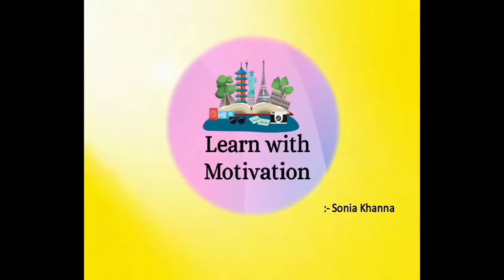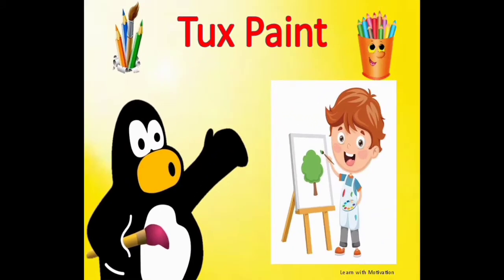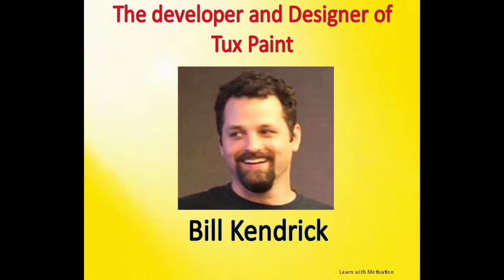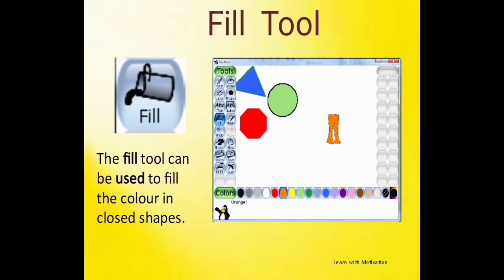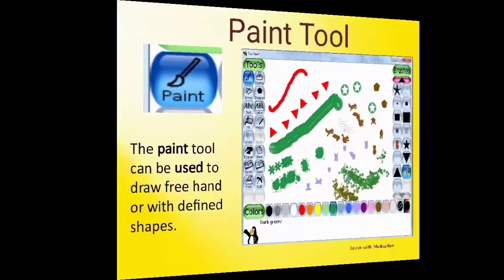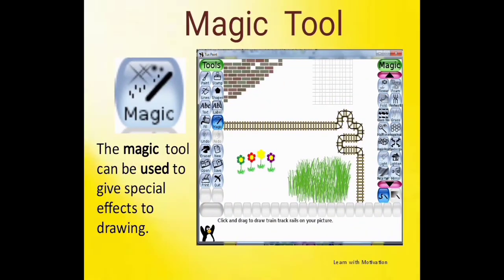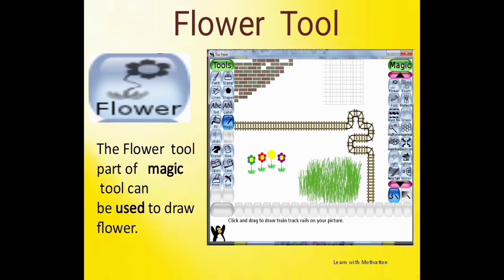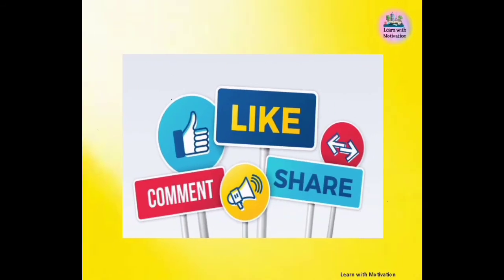Tux Paint : Introduction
Class -1
L 8 Tux paint

This video is prepared as per the CBSE Course for Class I children.
With the help of this video children can learn to start Tux Paint, Create New Drawing, Colour the drawing, Erasing the drawing, Save  the drawing, Close Tux Paint and finally open saved drawing.

Tux Paint is a free drawing program designed for young children (kids ages 3 and up). It has a simple, easy-to-use interface, fun sound effects, and an encouraging cartoon mascot who helps guide children as they use the program. It provides a blank canvas and a variety of drawing tools to help your child be creative.

Objectives:

Easy and Fun - Tux Paint is meant to be a simple drawing program for young children. It is not meant as a general-purpose drawing tool. It is meant to be fun and easy to use. Sound effects and a cartoon character help let the user know what's going on, and keeps them entertained. There are also extra-large cartoon-style mouse pointer shapes.

Extensibility - Tux Paint is extensible. Brushes and "rubber stamp" shapes can be dropped in and pulled out. For example, a teacher can drop in a collection of animal shapes and ask their students to draw an ecosystem. Each shape can have a sound which is played, and textual facts which are displayed, when the child selects the shape.

Portability - Tux Paint is portable among various computer platforms: Windows, Macintosh, Linux, etc. The interface looks the same among them all. Tux Paint runs suitably well on older systems (like a Pentium 133), and can be built to run better on slow systems.

Simplicity - There is no direct access to the computer's underlying intricacies. The current image is kept when the program quits, and reappears when it is restarted. Saving images requires no need to create filenames or use the keyboard. Opening an image is done by selecting it from a collection of thumbnails. Access to other files on the computer is restricted.
Computer
Class-1
Lesson 1 Know Your Computer
For Solved Execise :

Class - I  Subject : Computer
Topic  wise Link

( To purchase book click on above link)

Learn with Motivation
Lwm